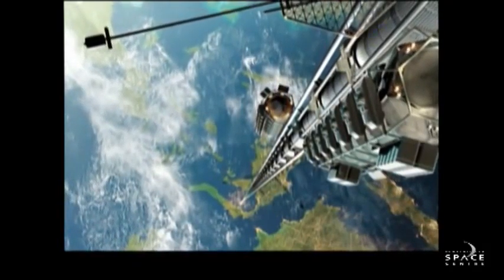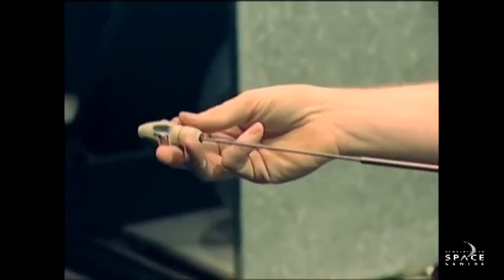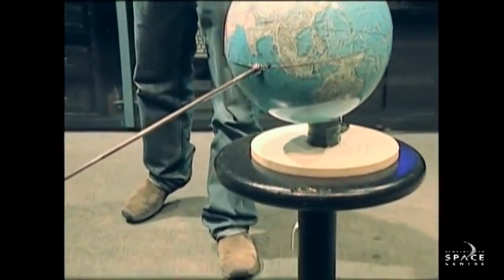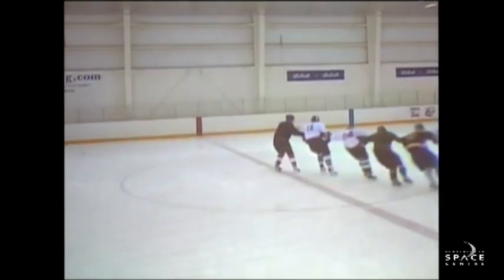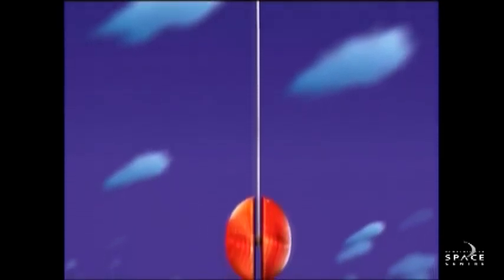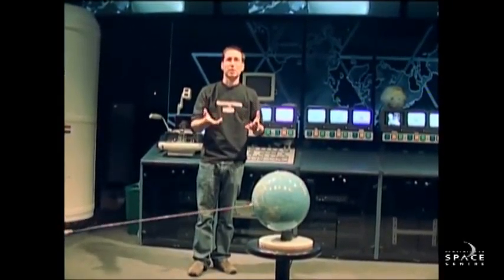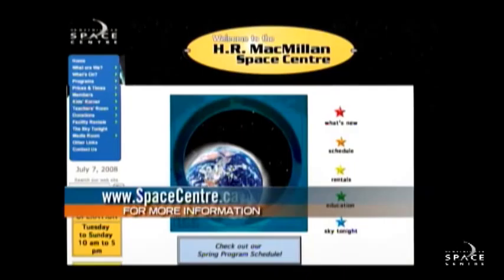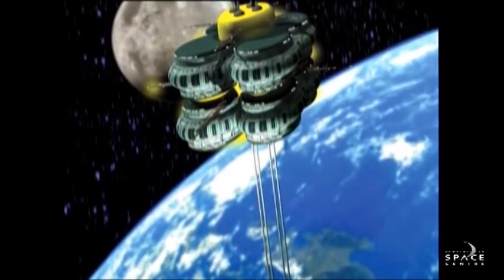Space Elevator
Currently we use rockets to get into space, but they are dangerous, expensive and use a lot of fossil fuels.  Join the HR MacMillan Space Centre as they look at the future idea of a space elevator - an elevator mounted to the earth with a cable stretching out to space.

sfx by Cosmic D